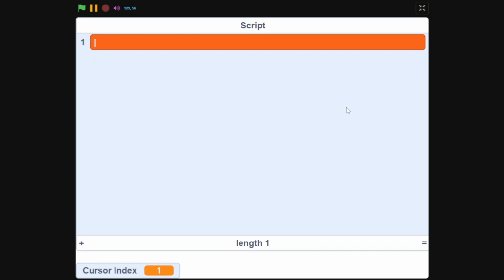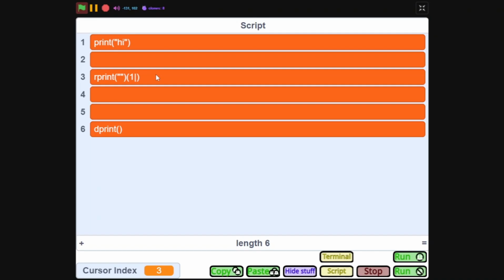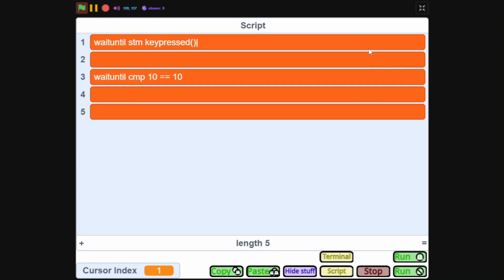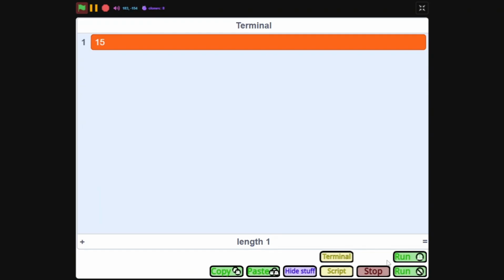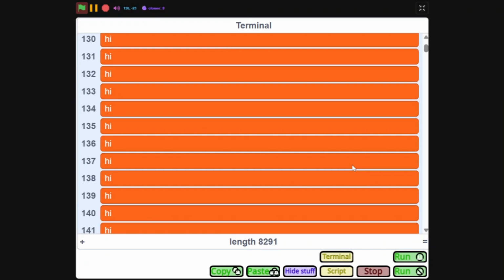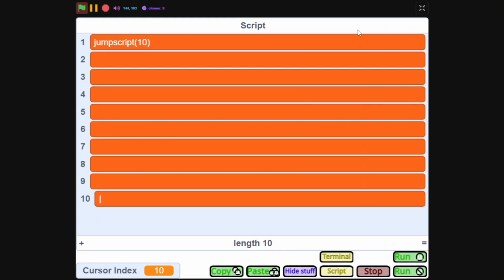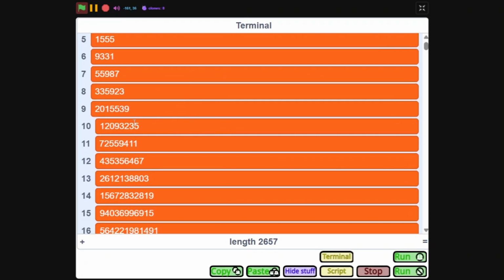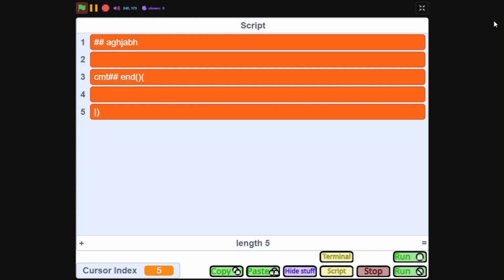How to code in ISB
uh thanks to @yinestin2 on scratch for the outro and bug fixing music
i also got lazy close to the end so thats why there are so many long pauses :)
uh thx for watching and subcrieb